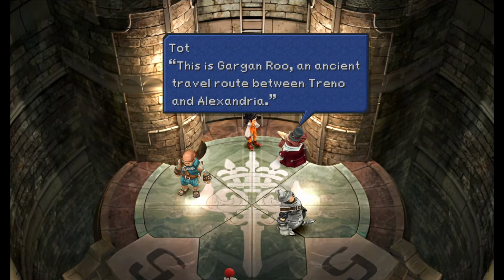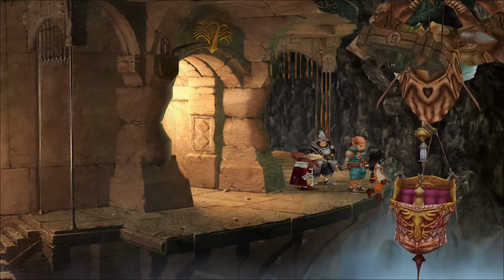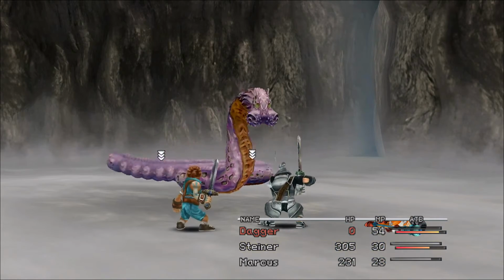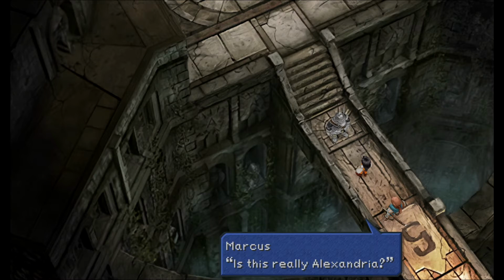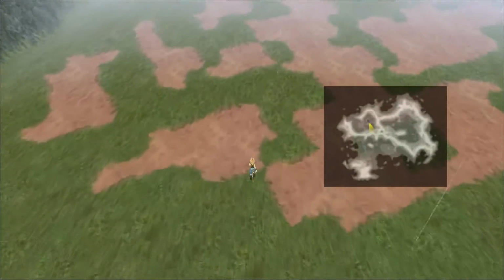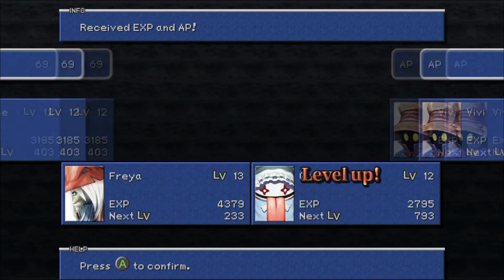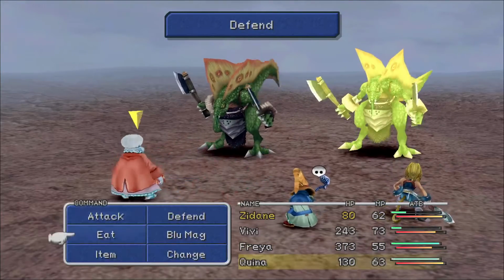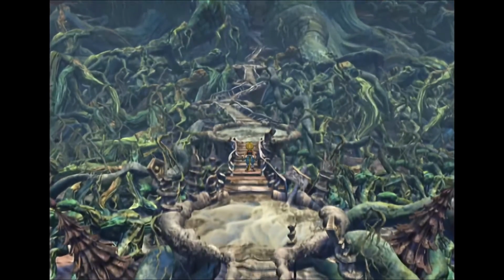OldManRPG Plays Final Fantasy IX - Episode 17 - Sprinter Treno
We're back, baby! After taking a bit of time off, it's now time again for some Final Fantasy IX! We do a little traveling by using the weirdest method of travel ever seen in a game that's not Morrowind. Unfortunately, not all goes as planned and we're suddenly switched back to Zidane & crew in order to head over to Cleyra. Oddly enough, we can sorta get in, which I thought we weren't supposed to be able to. Uh oh. LET'S GO!

*** Come join me on socials!

Final Fantasy IX is a 2000 role-playing video game developed and published by Square for the PlayStation video game console. It is the ninth game in the main Final Fantasy series. The plot focuses on a war between nations in a medieval fantasy world called Gaia. Players follow a thief named Zidane Tribal who kidnaps princess Garnet Til Alexandros XVII as part of a ploy by the neighboring nation of Lindblum. He joins Garnet and a growing cast of characters on a quest to take down her mother, Queen Brahne of Alexandria, who started the war.

Game development occurred in parallel with Final Fantasy VIII. Envisioned by developers as a retrospective for the series, it departed from the futuristic settings of Final Fantasy VI, Final Fantasy VII, and Final Fantasy VIII by returning to the medieval style of the earlier games. Consequently, it draws heavy influence from the original Final Fantasy and features allusions to the rest of the series. The game introduced new features to the series despite this approach, such as "Active Time Event" cutscenes, "Mognet", and skill systems. Final Fantasy IX was the last game in the main series whose music was composed solely by Nobuo Uematsu.

Final Fantasy IX was released to critical acclaim and is considered one of the greatest video games of all time, often cited as one of the best games in the series from critics and fans alike. Final Fantasy IX was commercially successful, selling more than 5.5 million copies on PlayStation by March 2016. It was re-released in 2010 as a PS1 Classic on the PlayStation Store—this version was compatible with PlayStation 3 and PlayStation Portable; PlayStation Vita support arrived in 2012. Square Enix released ports featuring minor gameplay and graphical enhancements for various other platforms in the late 2010s. An animated series adaptation by Square Enix and Cyber Group Studios was announced in 2021.